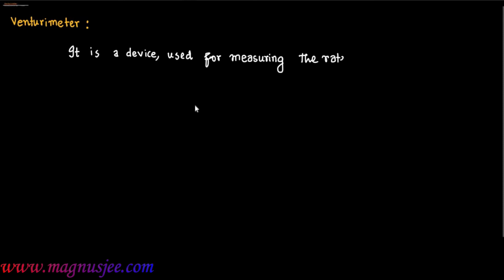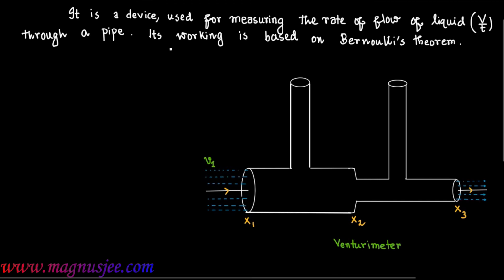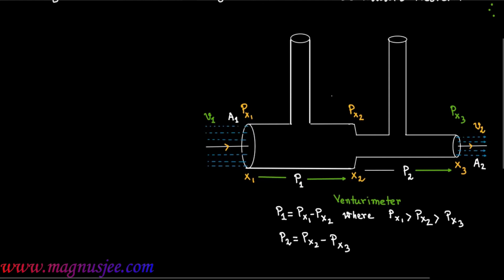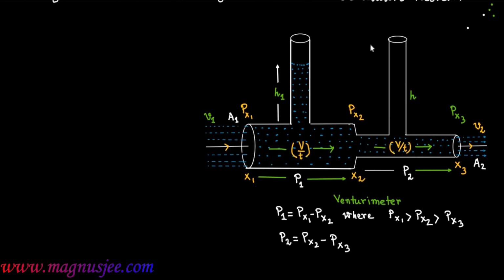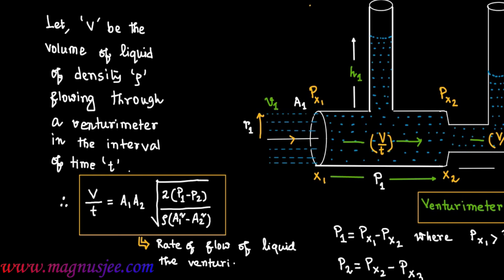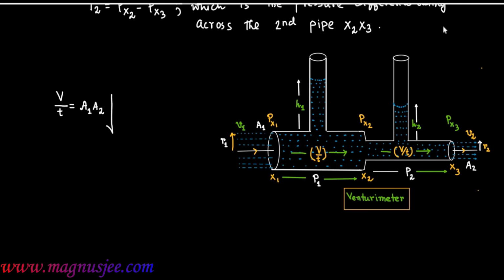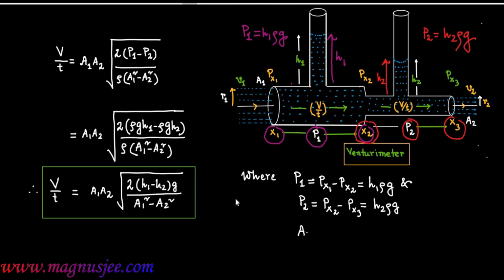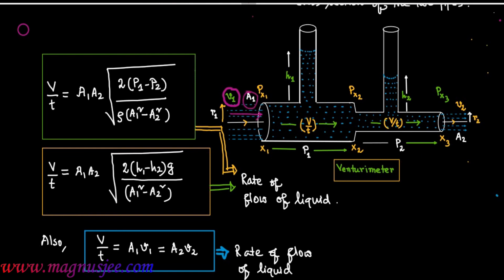Venturimeter // Viscosity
Chapter: Viscosity : What is Venturimeter ?
Venturimeter is a device that is used to measure the rate of flow of fluid through a pipe. This device is based on the principle of Bernoulli's Equation. Venturimeter is named after G.B Venturi who developed the principle of venturimeter in 1797.
“It is a device used to measure the speed and flow rate or discharge of fluid through a pipe.”  Venturimeter is work on Bernoulli’s equation.
Its basic principle also depend on Bernoulli’s equation and continuity equation. Velocity increases pressure decreases.

Simple meaning is “When cross sectional area of the flow is reduces it creates pressure difference between the different areas of flow. This difference in pressure is measured with the help of manometer and helps in determining rate of fluid flow or other discharge from the pipe line.”

History:- The principle of venture meter is firstly developed by G.B. Venturi in 1797 but this principle comes into consideration with the help of C. Herschel in 1887.

 Venturimeter is work on Bernoulli’s equation and its simple principle is when velocity increases pressure decreases.

·         Cross sectional area of throat section is smaller than inlet section due to this the velocity of flow at throat section is higher than velocity at inlet section, this happen according to continuity equation.

·         The increases in velocity at the throat result in decreases in pressure at this section , due to this pressure difference is developed between inlet valve and throat of the venturimeter.

·         This difference in pressure is measured by manometer by placing this  between the inlet section and throat.

·         Using pressure difference value we can easily calculate flow rate through the pipe.